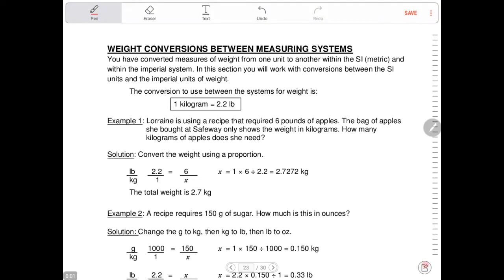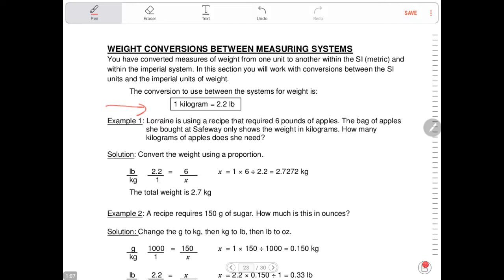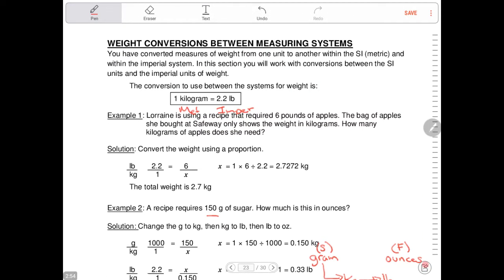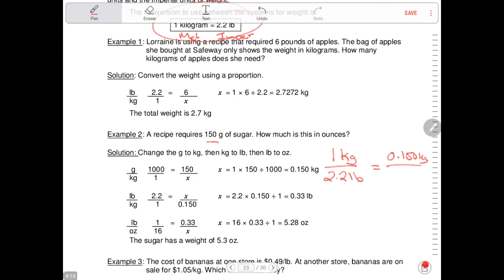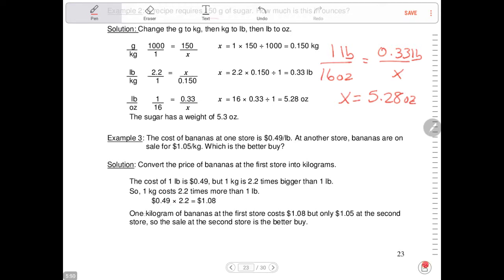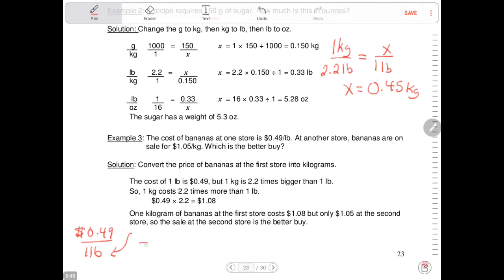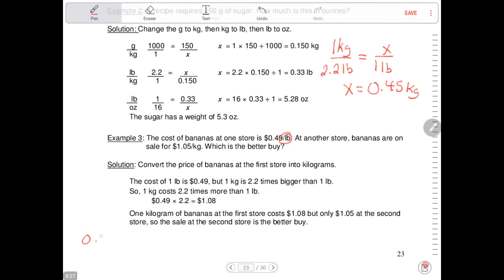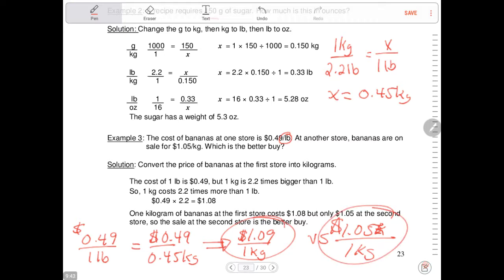Weight Conversions between Measuring Systems